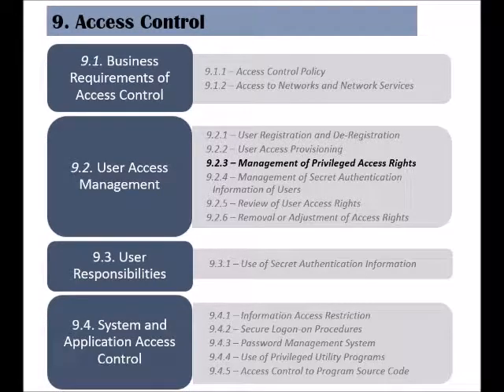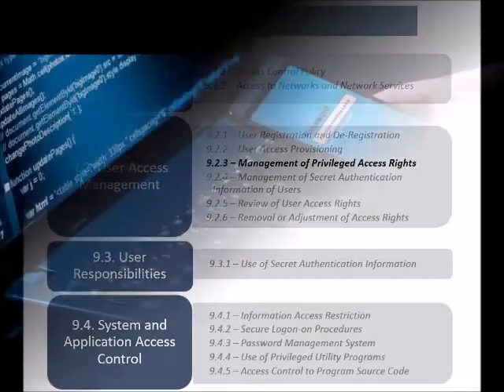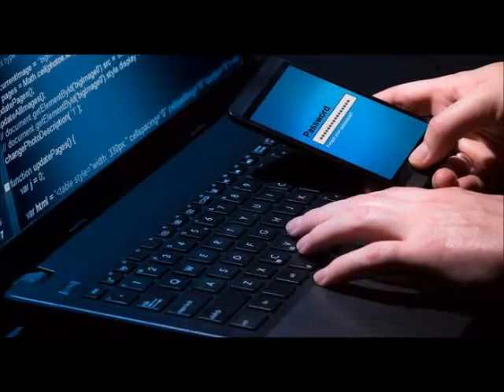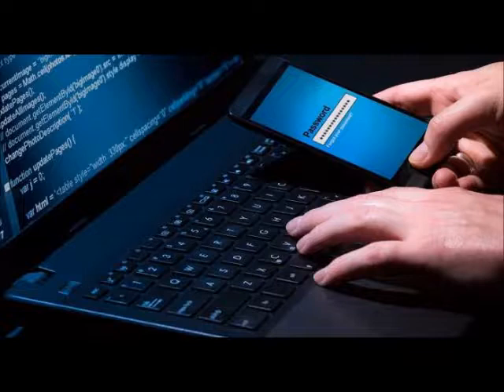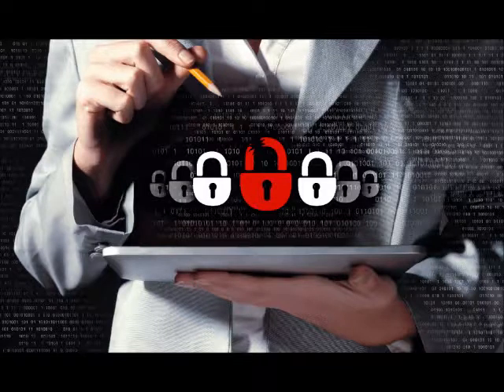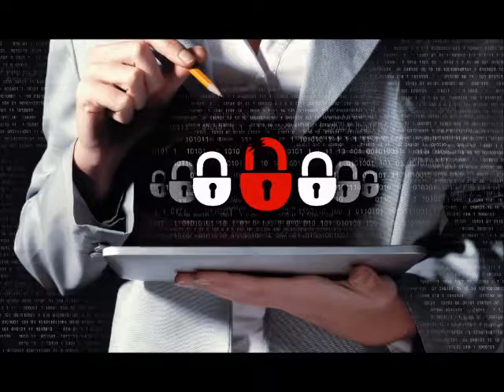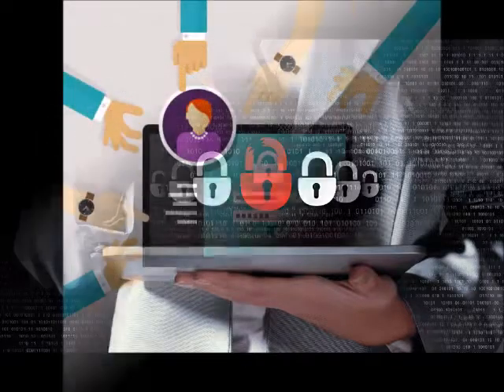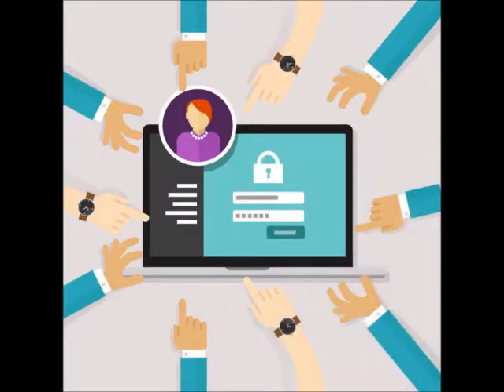ISO 27002 - Control 9.2.3 - Management of Privileged Access Rights